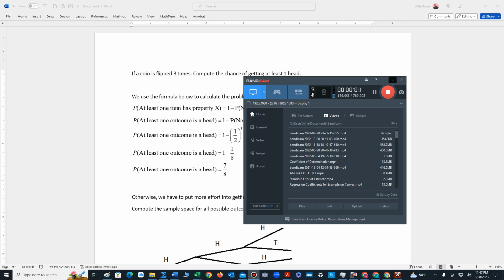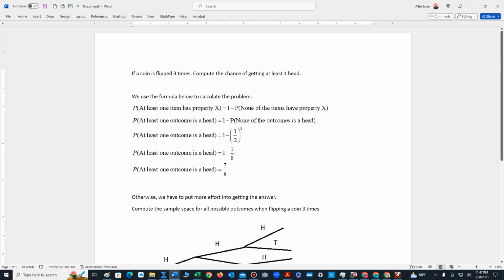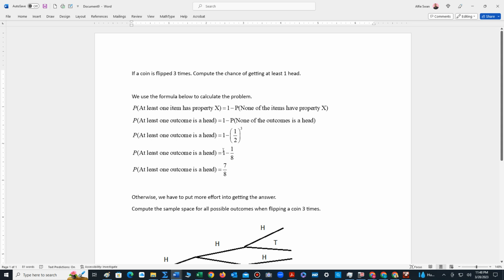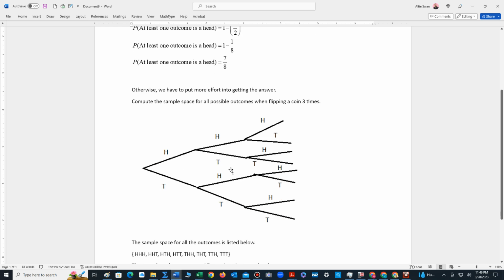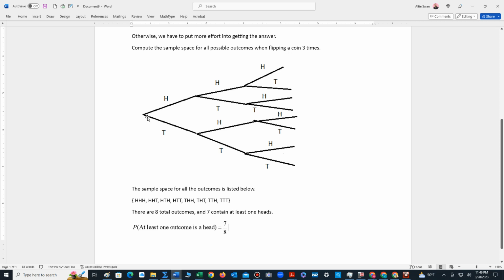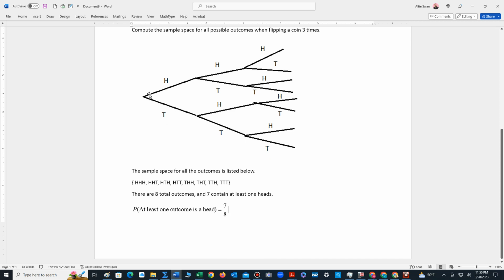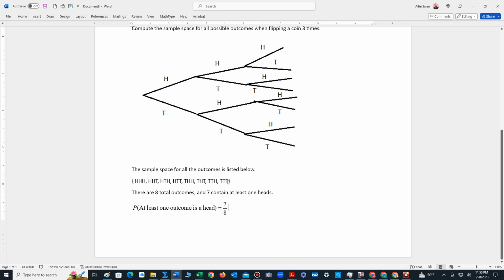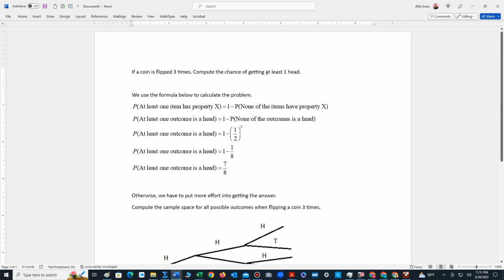Example of "At Least 1" Probability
Demonstrates how to compute a probability using the "at least one" formula.